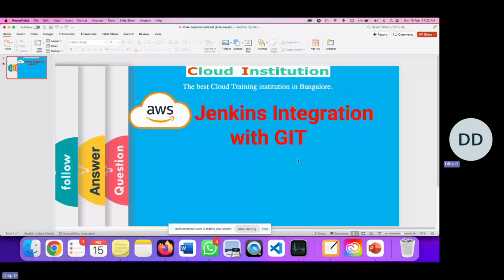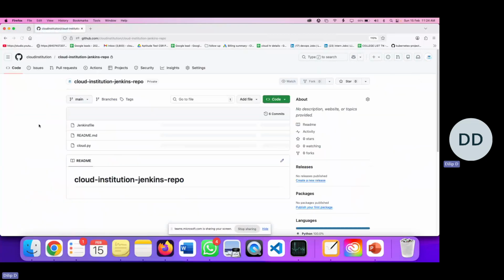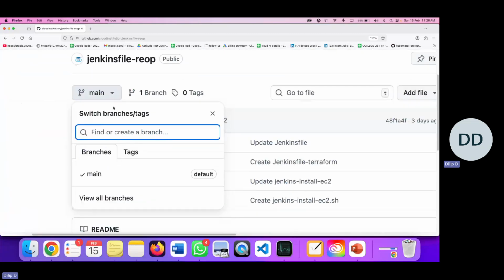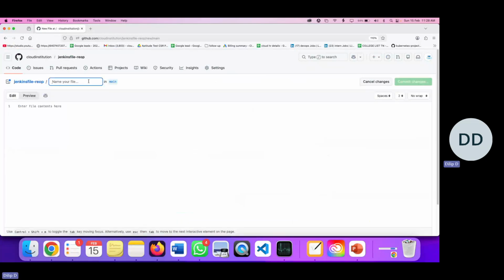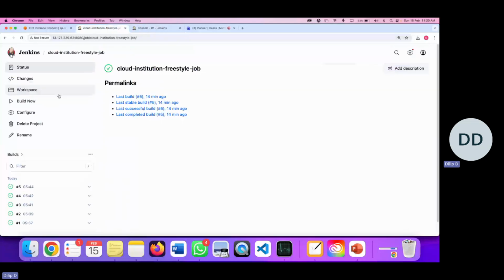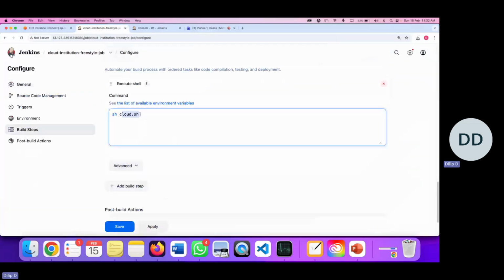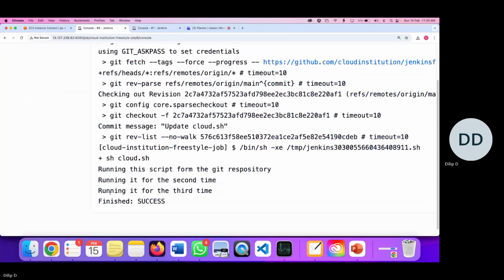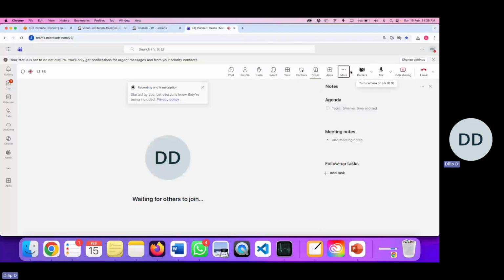5.Git Integration with Jenkins